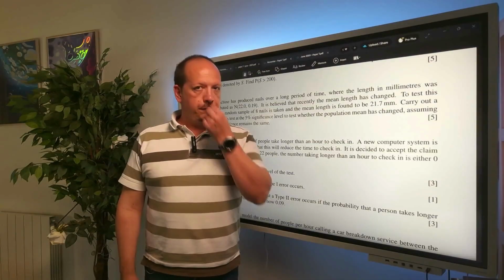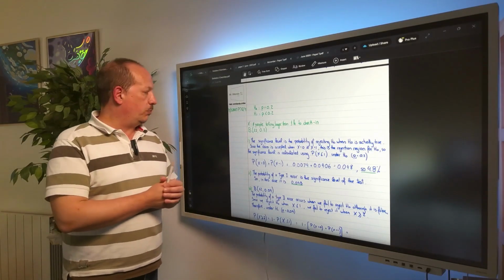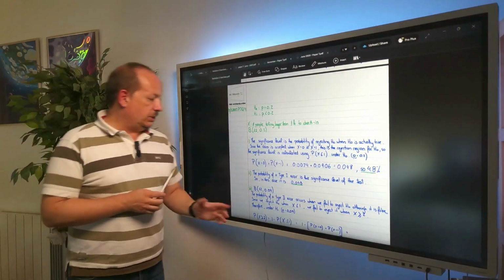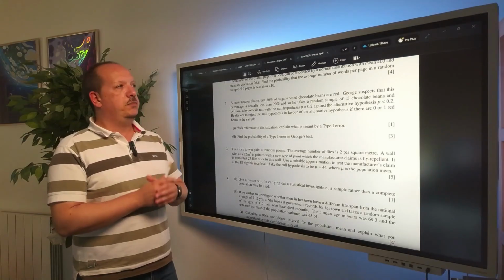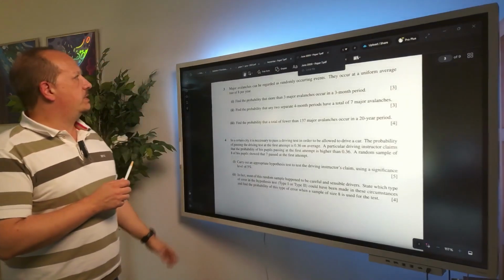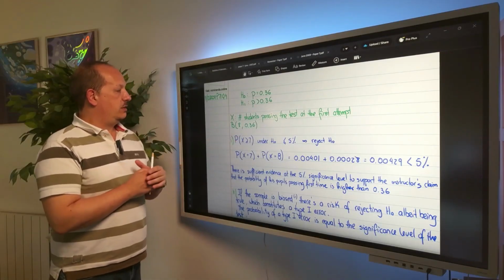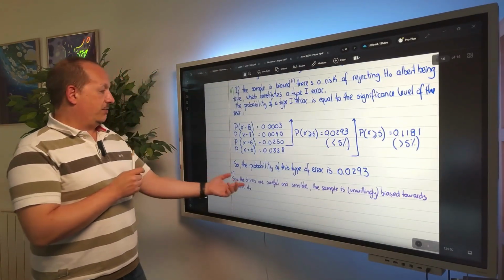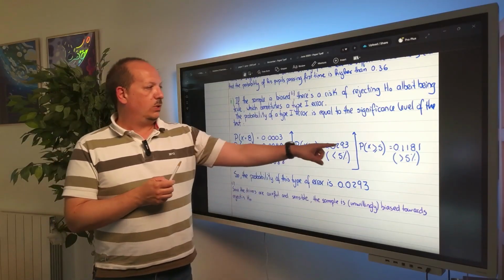CAIE A-Level Mathematics 9709 | Type I & Type II Errors Exam Practice Questions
In this lesson, you'll learn how to solve CAIE A-Level 9709 Mathematics - Statistics 2 -Type I & Type II Errors exam questions step-by-step.

Here are the exam questions to be solved:
• 9709_s07_qp_7 question 4
• 9709_w05_qp_7 question 2
• 9709_s09_qp_71 question 4